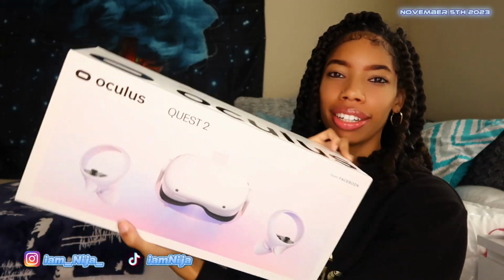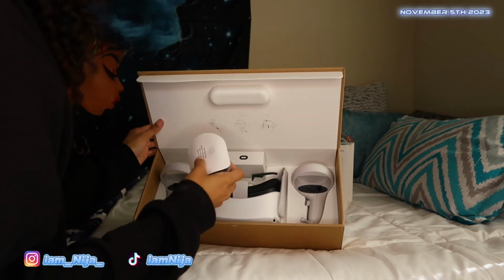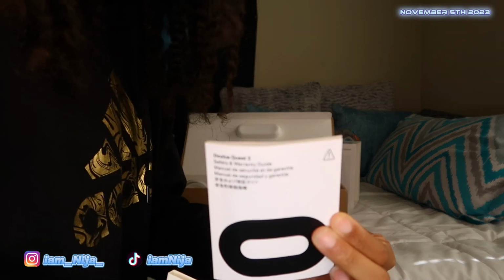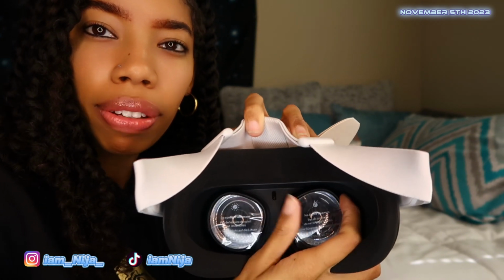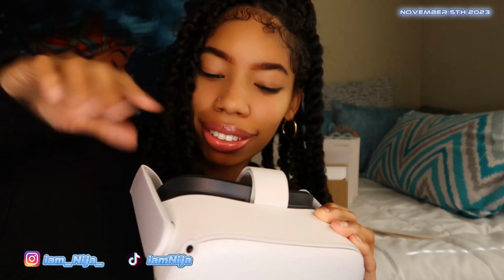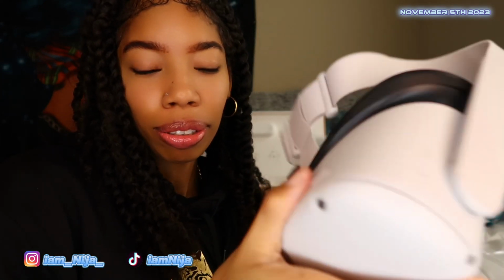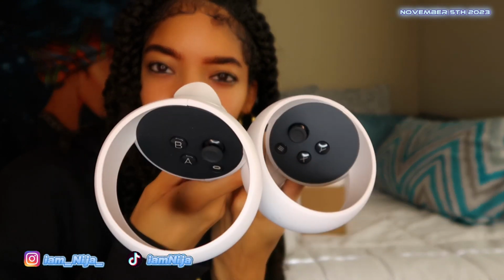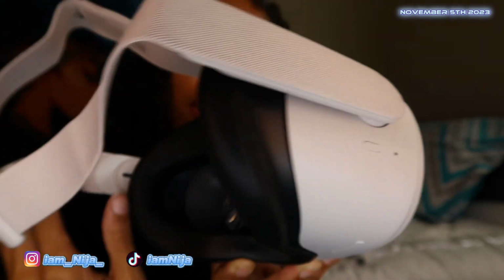OCULUS QUEST 2 UNBOXING | 4kNija